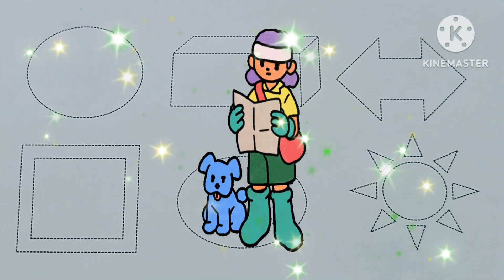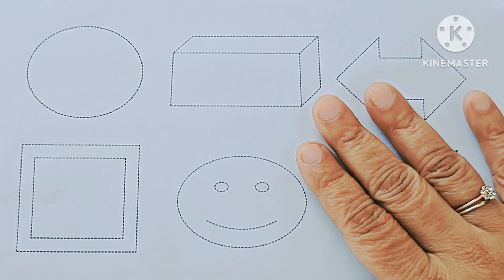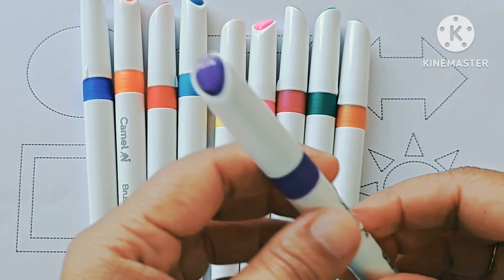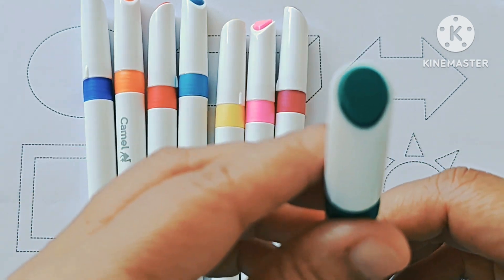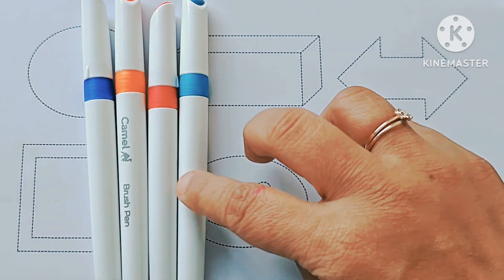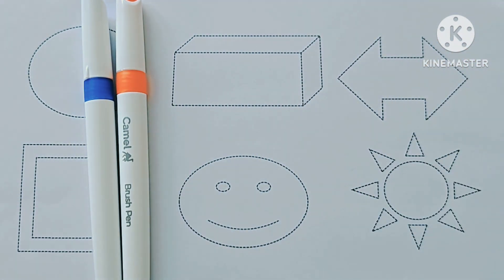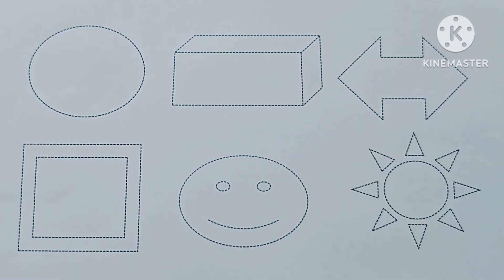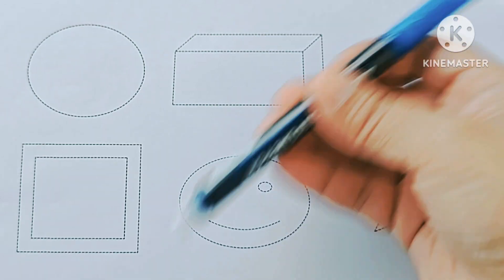Learn 2d shapes with color name | 2D shapes drawing for kids | Preschool learning video | Kids study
your query:-
Triangle
circle
heart
star
pentagon
square
shapes
rhombus
parallelogram
trapezoid
heptagon
octagon
oval
hexagon
decagon
dodecagon
oval
Shapes
learning shapes
learn shapes
shapes for kids
shapes songs
shapes song
shape
kids videos
shape song
shape learning
the shape
learning shapes
learn shapes
2d shapes
learn colors
2d shapes for kids
shapes drawing
Educational videos
kids songs
nursery rhymes
shapes song
learn shapes
Draw
tunntara channel
tunn tara tv
tunntaratv
pencil drawing
Drawing
2d3d
learn with tunntara
tunntara channel
shapes song
2d and 3d shapes for kids